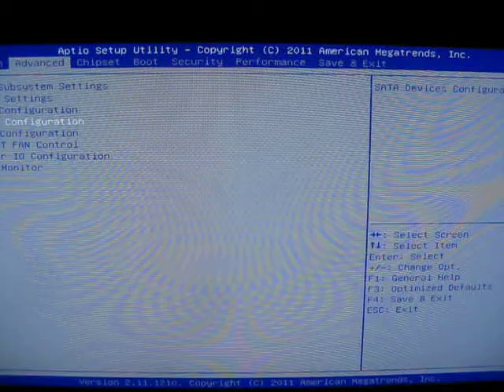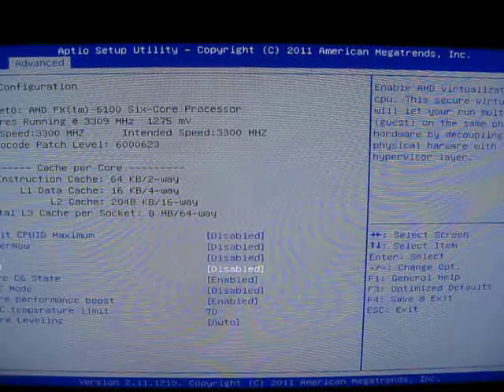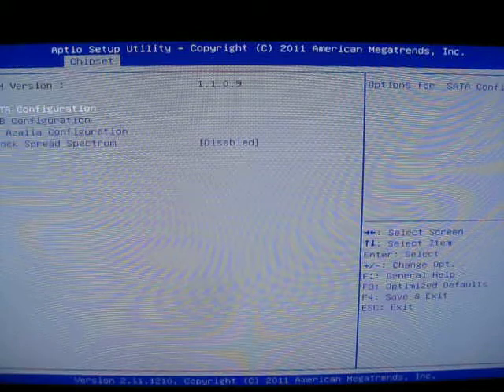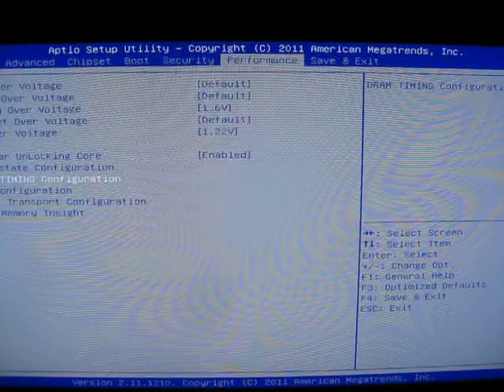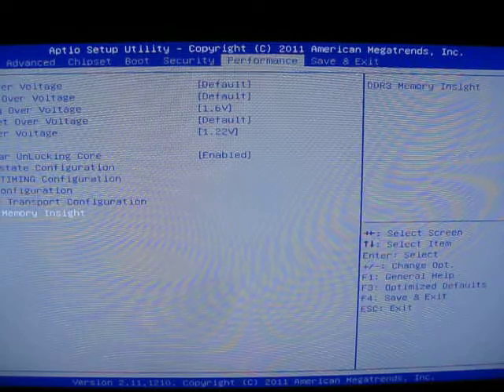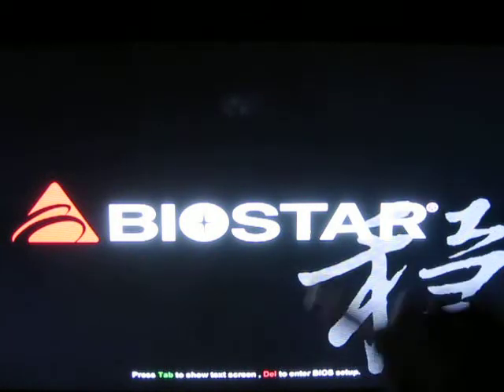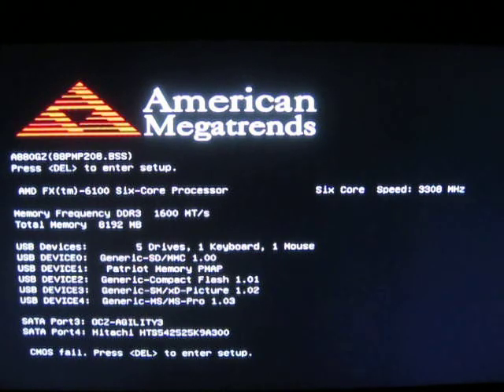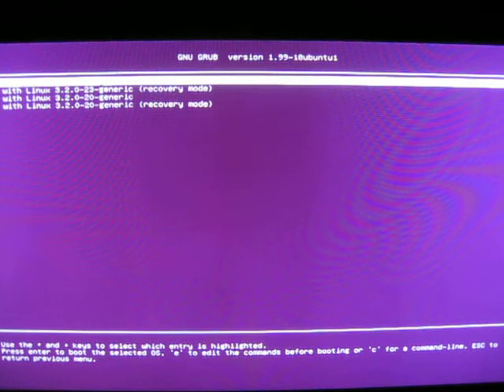Biostar A880GZ typo + mispellings in BIOS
Update: The first board I got was DOA. Newegg was pretty fast to replace it. They paid shipping to and from which was strange. I thought I had to pay for it to go back. The board was reduced in price too so I ended up getting some money back. DOA or not, Newegg really took care of things. Today, the motherboard has been working flawlessly for nearly a year. It can't over clock the memory more than 1866 and I still don't like the hum from the front audio connectors but for the price, I won't complain anymore. ;-) In the past I've used Gigabyte and those last for many years. Asus and MSI never lasted long for me even though they were top products for years. MSI video card I once owned had a misspelling in the firmware that showed up during the boot and since then I always take it as a sign that somebody didn't work hard enough on the details of the product but you decide for yourself! :-)